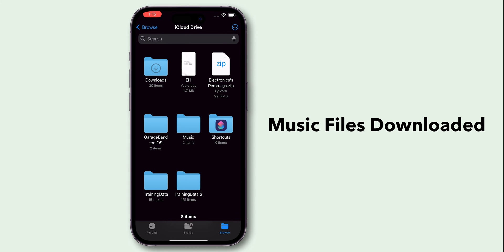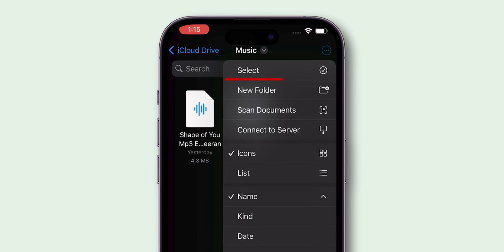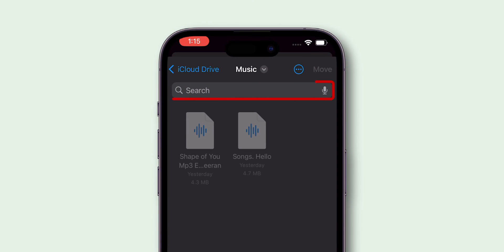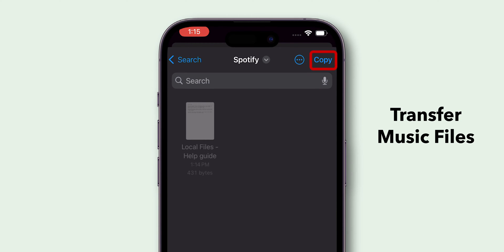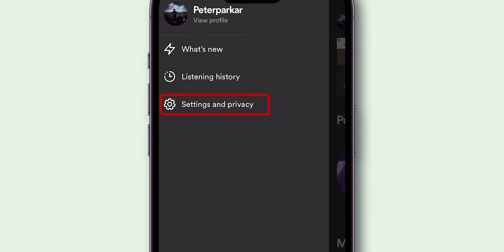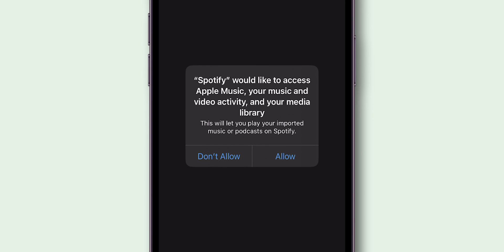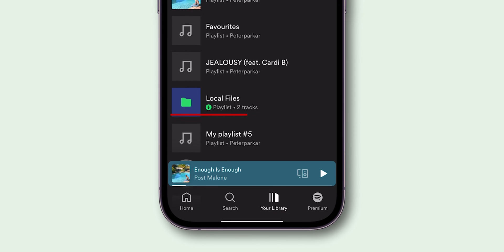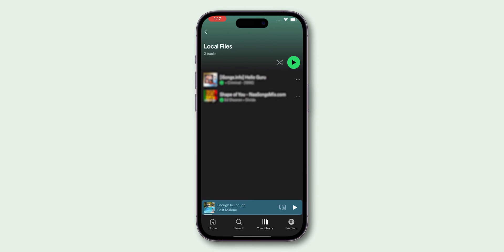How to Add Local Files to Spotify?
Learn how to easily add local files to Spotify and sync your favorite music to your phone with this step-by-step tutorial. Whether you're on a Mac or PC, we'll show you the simple process to upload your own music files to Spotify and enjoy them on the go. Say goodbye to limitations and hello to a personalized music experience! Tune in now to level up your Spotify game.